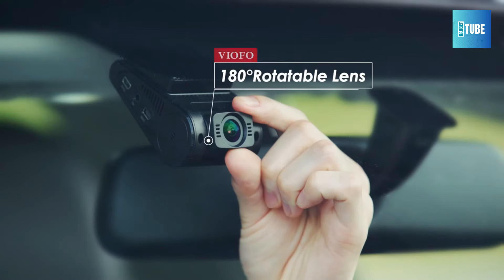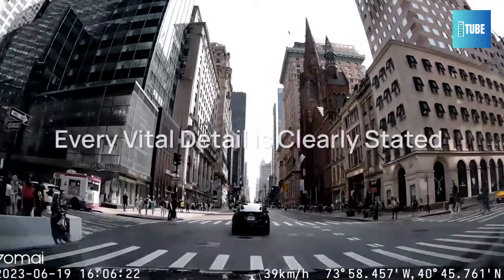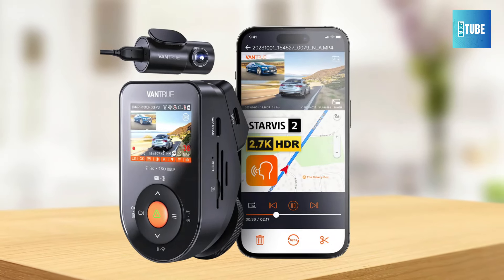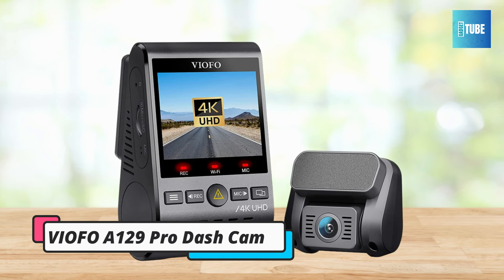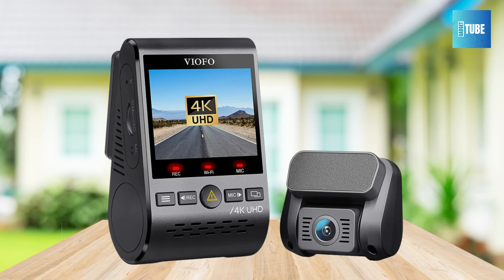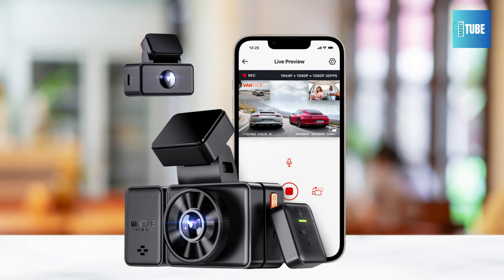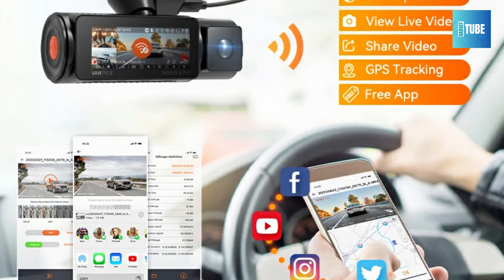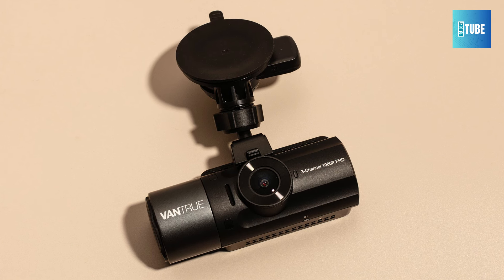Top 5 Best Budget Dash Cam 2024- Front and Rear View Dash Camera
Welcome to The Gadget Tube.  In this video i will show you Top 5 Best Budget Dash Cam 2024. Front and Rear View Dash Camera for your car.

70mai Dash Cam

Vantrue S1 PRO Dash Cam

VIOFO A129 Pro Duo Dash Cam

Vantrue E3 3 Channel Dash Cam

Vantrue N4Pro Car Dash Camera

5th number is the 70mai Dash Cam A810! This cutting-edge device redefines the standards of image quality and smart functionality, providing unparalleled clarity and safety features for your journeys.  4th number is the Vantrue S1 PRO! This dual dash cam sets a new standard with its cutting-edge features and high-quality recording capabilities.  3rd number is the VIOFO A129 Pro Duo Dash Cam, the pinnacle of innovation in the world of dash cams. With its Ultra HD Real 4K Dual Channel recording capability, equipped with top-quality Sony sensors. 2nd umber is the Vantrue E3 3 Channel Dash Cam, your ultimate safeguard on the road. With its innovative triple-camera setup, featuring the Novatek dual chip, this dash cam simultaneously records the front cabin and rear of your car. 1st number is the Vantrue N4Pro Car DVR Dash Camera, a cutting-edge 3-in-1 front and rear dash cam designed to revolutionize your driving experience.